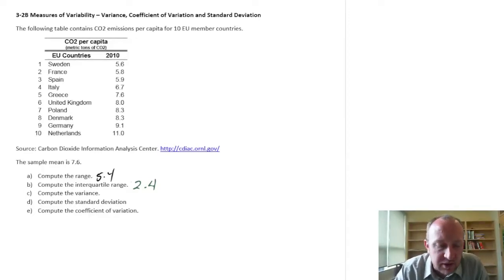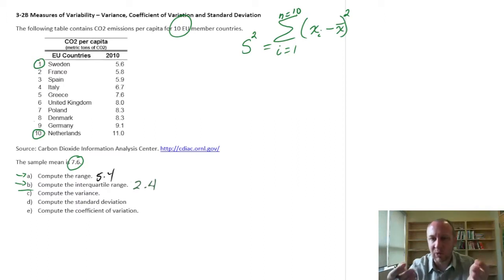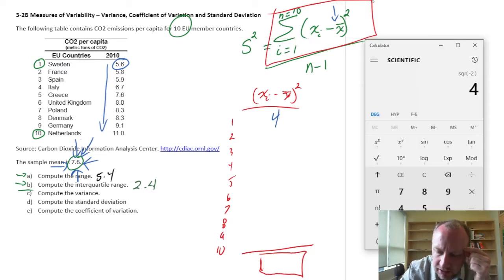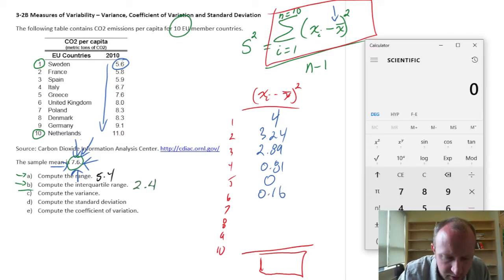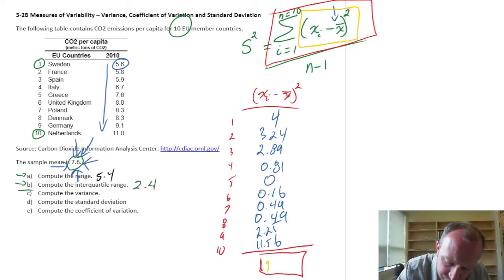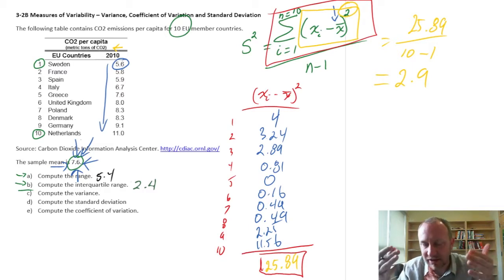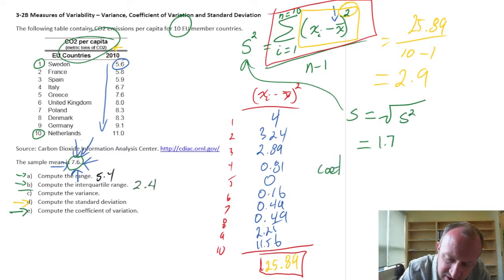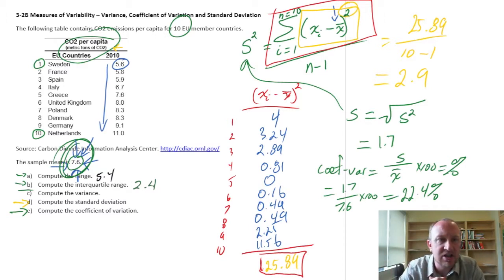Statistics - Module 3 - Standard Deviation and Coefficient of Variation - Problem 3-2Bcde